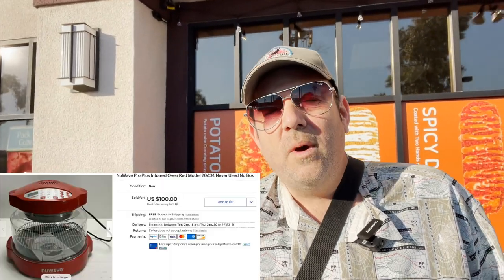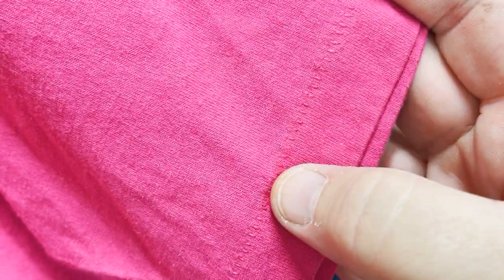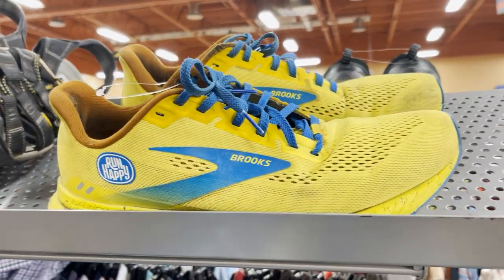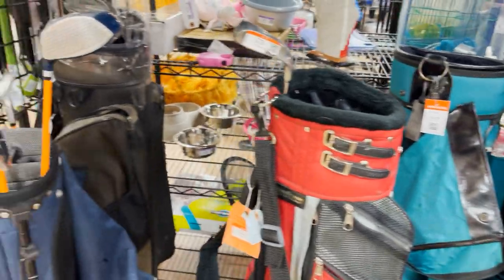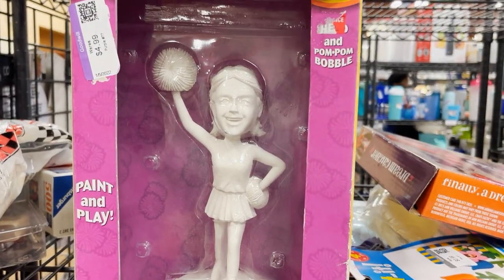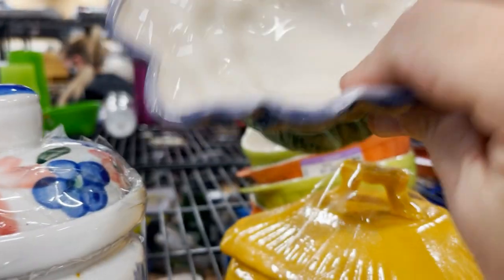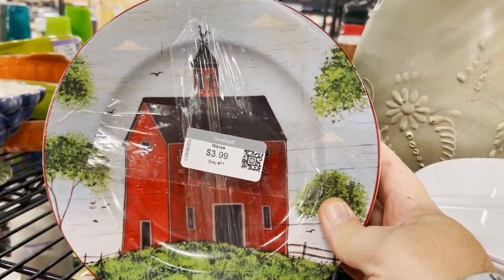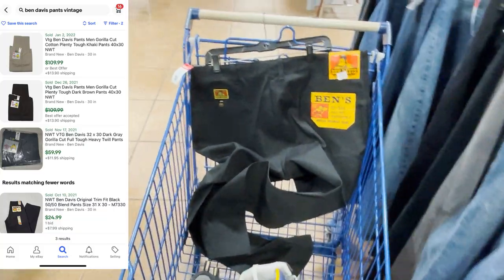Thrift With Me! I Find Rare Vintage At Goodwill To Resell On Ebay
Great stuff in today's episode. Sometimes you just have to sneak something behind your spouse's back. Thrift with me at one of my favorite Goodwill stores looking for items to resell on eBay and Poshmark.
I find some brand new rare vintage deadstock pants with a price tag. These pants are very popular and in high demand. Tune in to see everything I purchased and make sure you stay until the end for max entertainment value. Thanks for following along. I really appreciate all your support.

My name is Mikey, I make a living reselling items I source from places like garage sales, estate sales and thrift stores. I am a Las Vegas local who loves to have a good time and share my adventures. Check out my other videos that include: sourcing items to sell on ebay, Friday night Las Vegas strip and downtown+ live streams, bike riding in the great state of Nevada, and local eats in and around Las Vegas and Henderson.

Save 30% Your first month at List Perfectly with code - mikeybagsofmoney

Send some love:
452 E Silverado Ranch Blvd. 565

Items I use for reselling:
Rollo Printer from Amazon

Items I use for Youtube:
GoPro Hero 9
GoPro Max Lens Mod
iphone 12 pro max